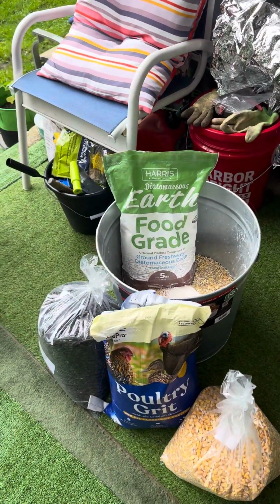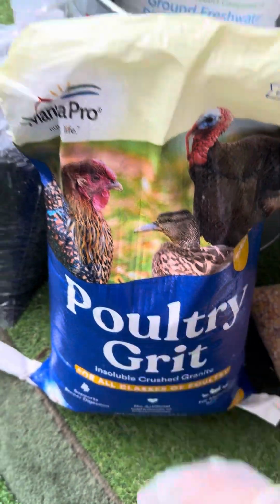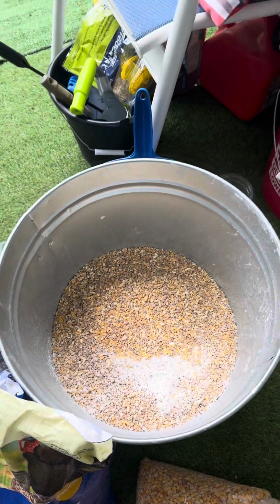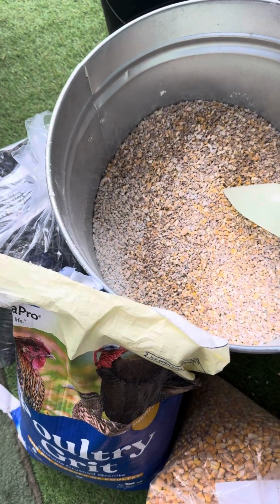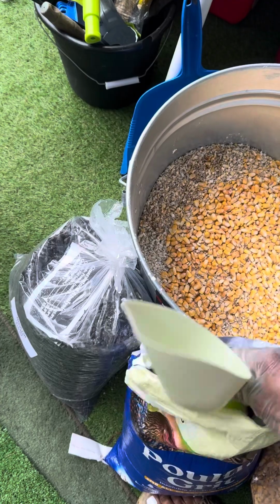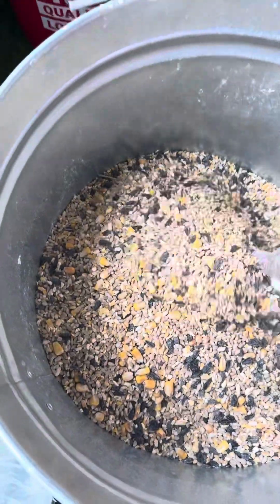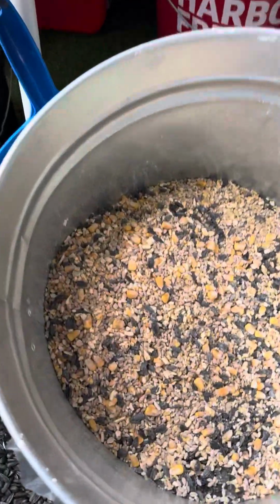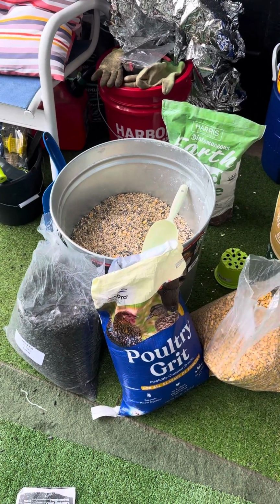Mix your own chicken feed up guys 🐓🐓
by doing this you will have a better idea of what the eat , for gut health and better egg production 🥚🥚